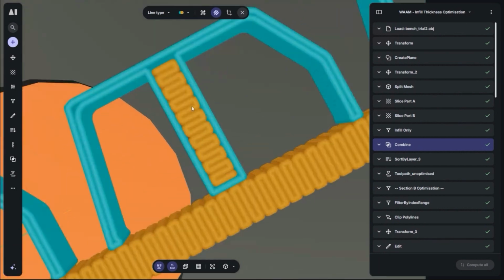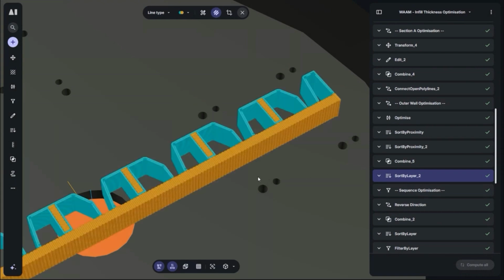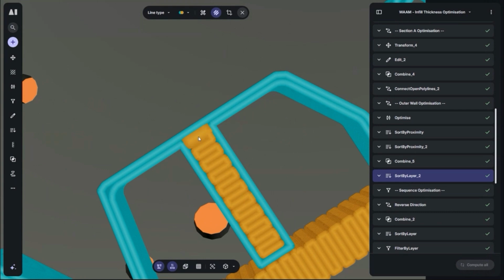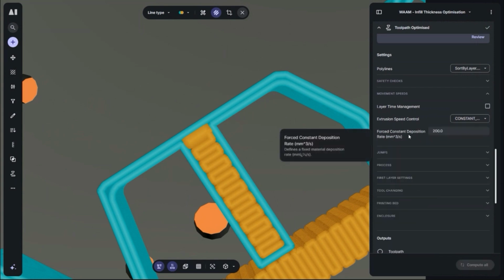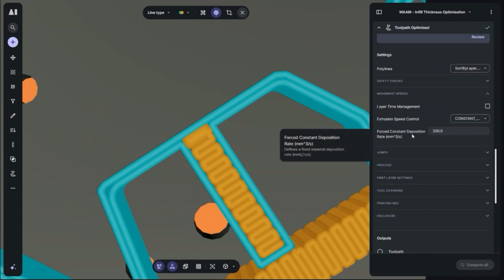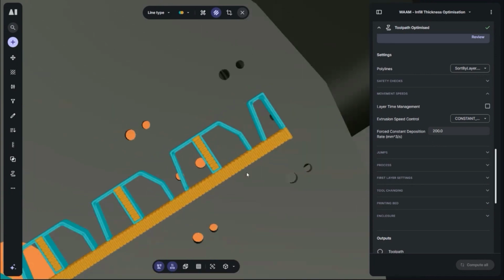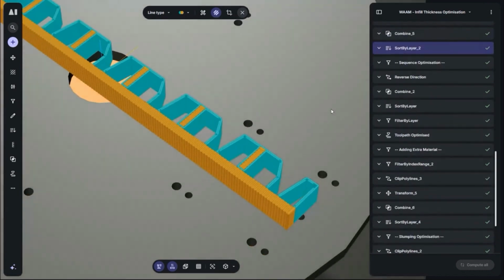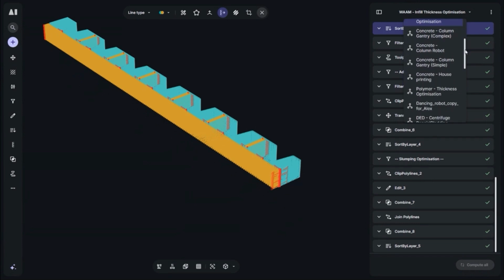Demo 9: Flexible Manual Interventions for Perfect Toolpaths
See how Aibuild gives you full control over the print process.

In this demo, we take a complex geometry and deconstruct it step by step, showing how flexible manual interventions can be applied to refine and optimize every toolpath.

🔹 Break down geometry intelligently
🔹 Apply manual adjustments where automation needs fine-tuning
🔹 Balance precision and flexibility for the perfect print outcome

This is where automation meets expert control  ensuring toolpaths are not just generated, but perfected.